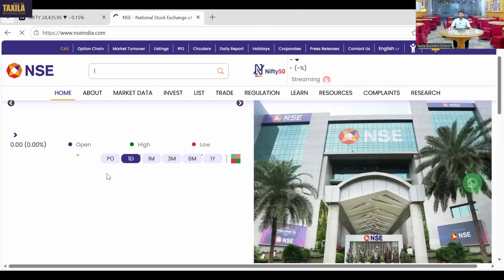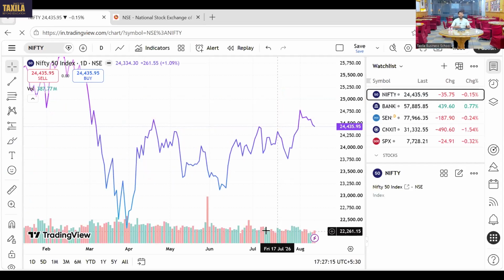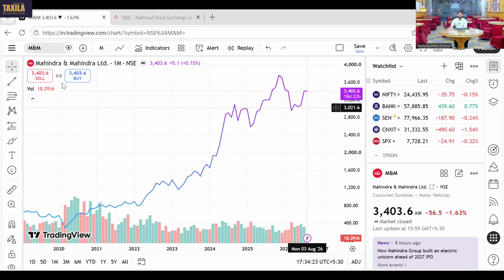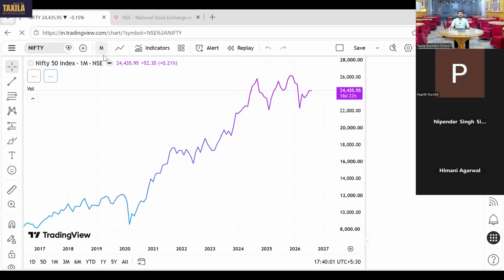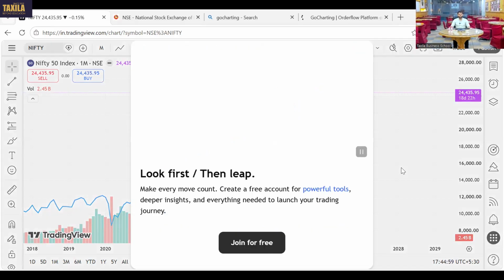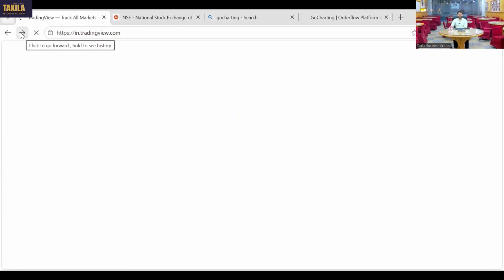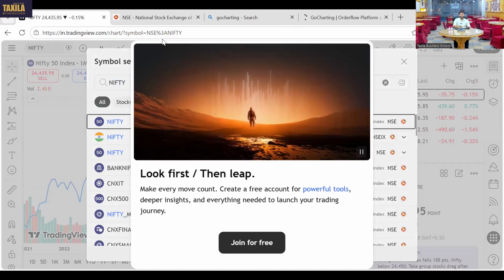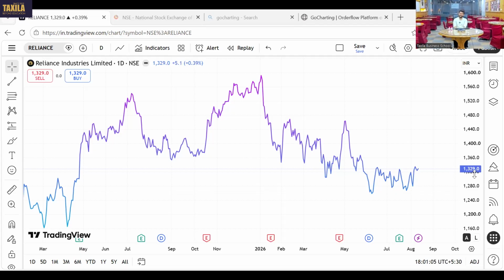Stock Market Analyst Course | Taxila business School | Class -10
📈 Master Stock Market Basics & Chart Reading | Live Interactive Session Welcome to today’s live class!
In this session, we dive deep into the foundations of the stock market, understanding stock indices like Nifty 50, analyzing stock charts, and sharing key strategies for stock selection and trading for beginners.  Whether you are looking to understand the core concepts of share capital, analyze top-performing Indian companies, or learn how to read technical charts, this video covers it all.

📌 Key Topics Covered in This Video:
00:00 – Intro & Addressing Screen Visibility Issues
02:00 – Stock Market Fundamentals & Understanding Share Capital
07:00 – What is Nifty 50? Top 50 Standard Companies in India Explained
15:00 – Introduction to Chart Analysis & Chart Reading Tools
20:00 – Real-Time Index & Stock Analysis (Nifty 50 & Bank Nifty Updates)
35:00 – Stock Trends & Industry Examples (EV Sector, Banking, & More)
50:00 – Point Movements, Price Tracking, & Historical Chart Data
01:00 – Q&A: Golden Advice for Beginners & How to Pick Stocks for Analysis

🛠️ Key Takeaways:
Understanding Indices: Learn how standard stock indexes work and how to interpret Nifty 50 point movements.
Reading Technical Charts: Master the basics of stock charts, identifying upward trends, price movements, and point tracking.
Stock Selection Strategy: Get insights into how to pick and analyze stocks effectively, alongside key advice every beginner needs before trading.